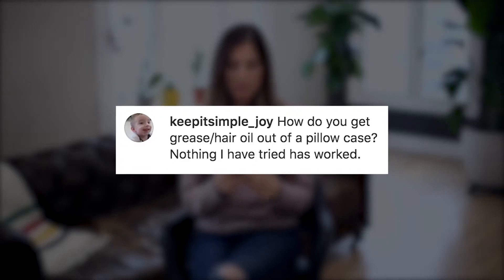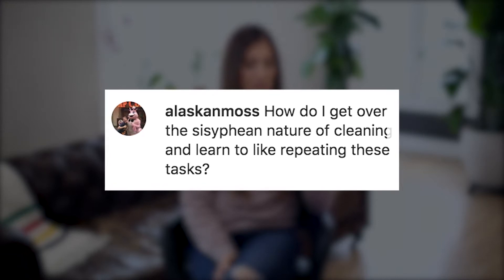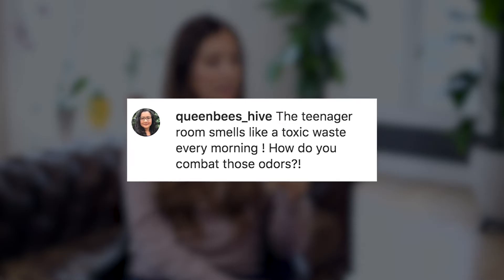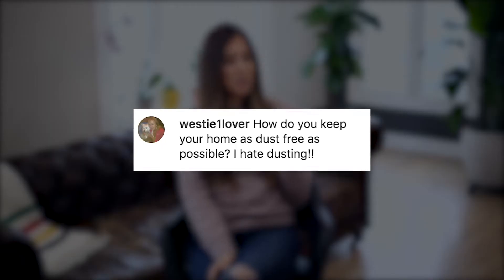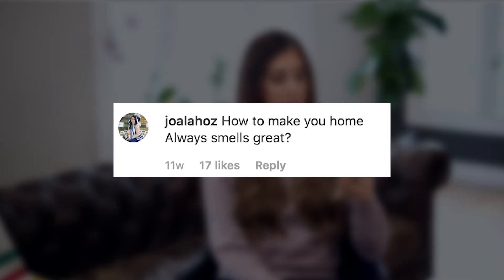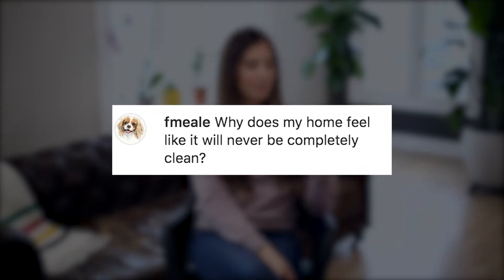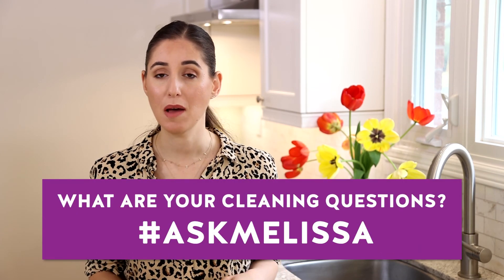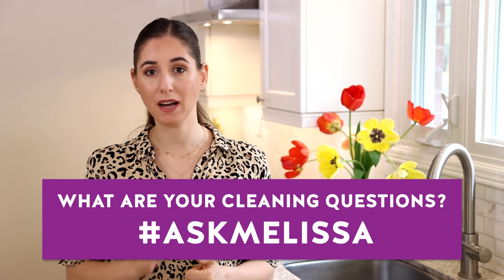Cleaning Questions & Answers from Melissa Maker of Maker's Clean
Cleaning expert Melissa Maker answers some popular home cleaning questions submitted by viewers.